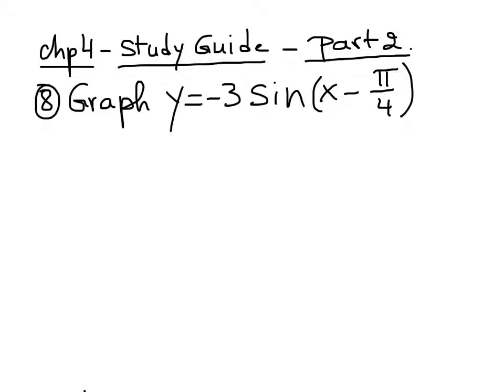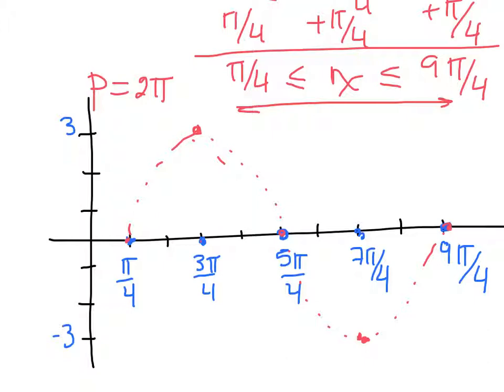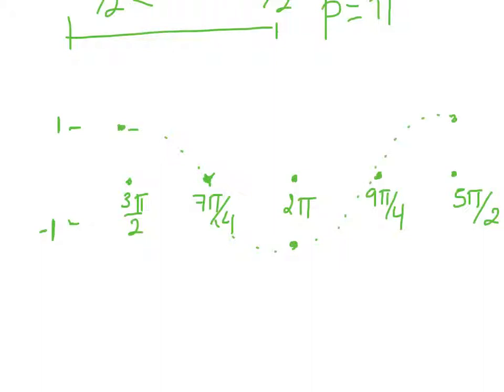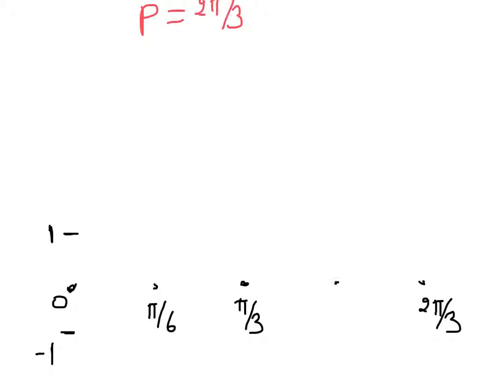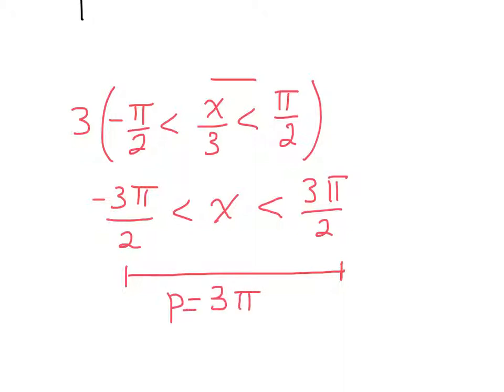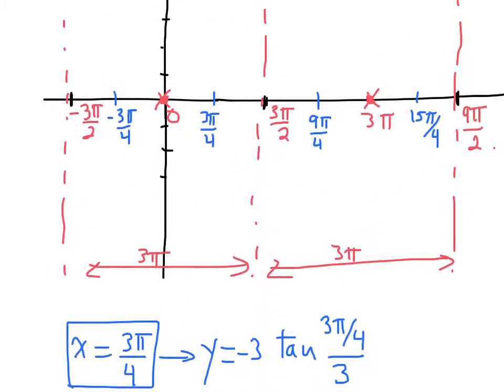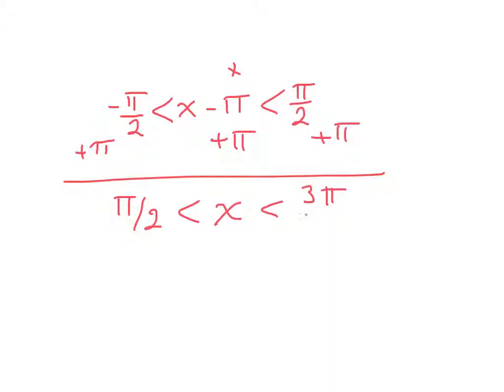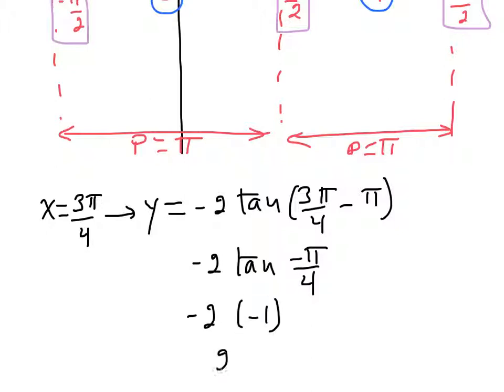Chapter4study guide part2